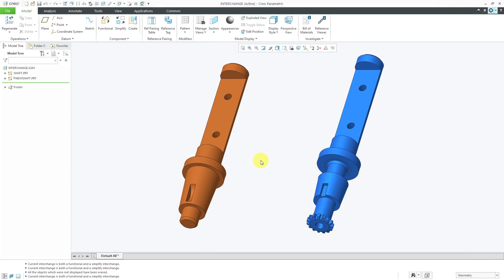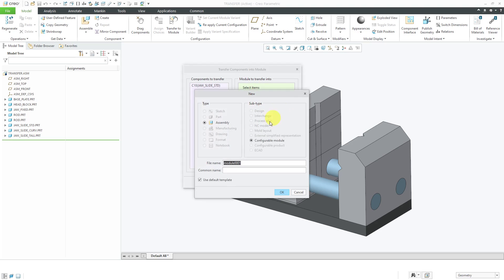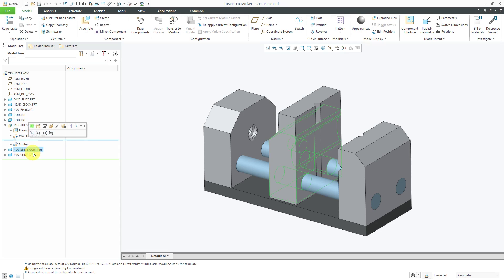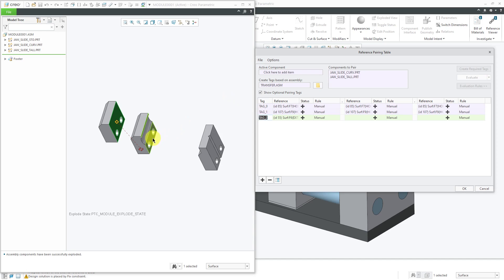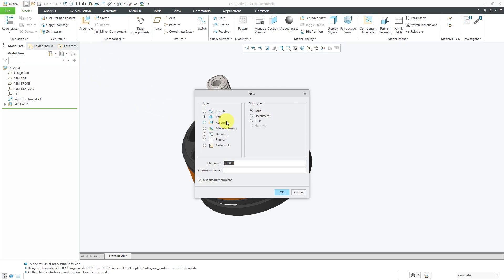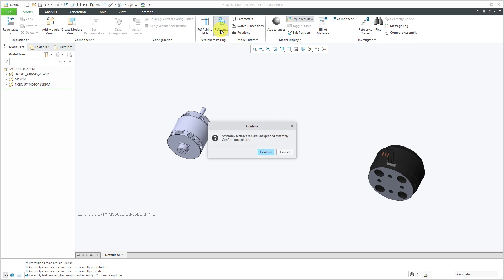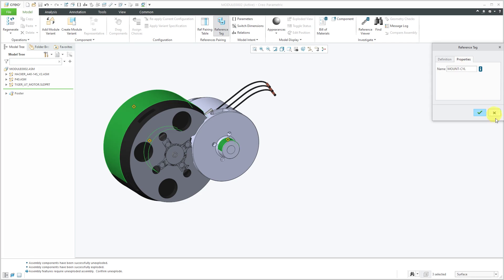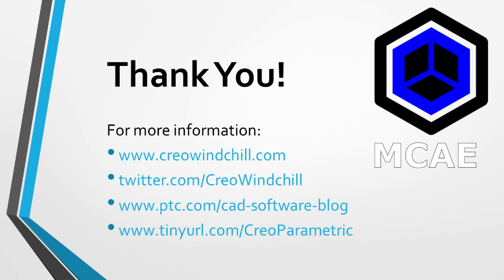Creo Parametric - Configurable Modules - Options Modeler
This Creo Parametric tutorial video shows three ways of creating a Configurable Module for Modular Product Architecture:

Converting an Interchange Assembly
Using the Transfer to Module functionality
Creating a new Configurable Module Assembly

Thanks,
Dave